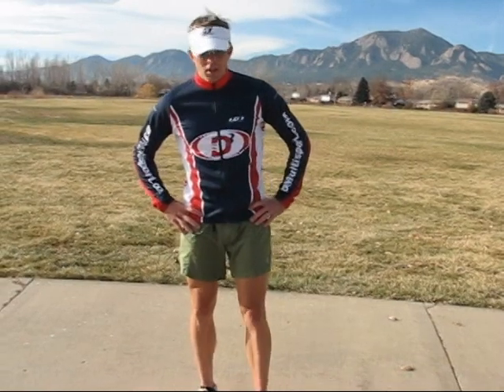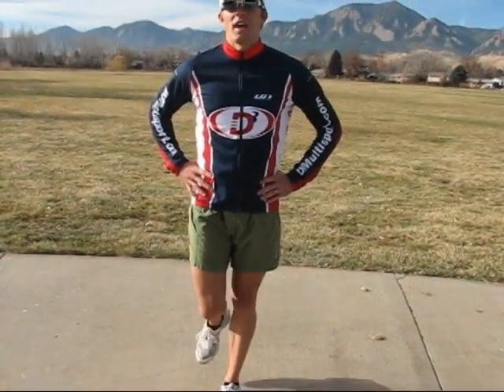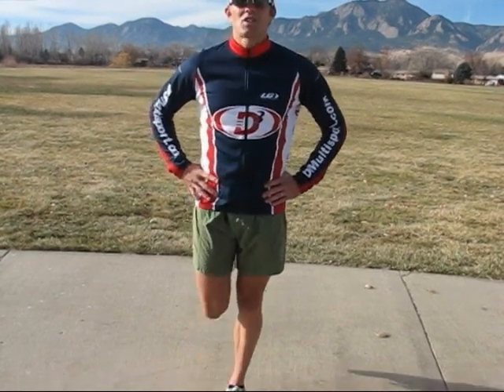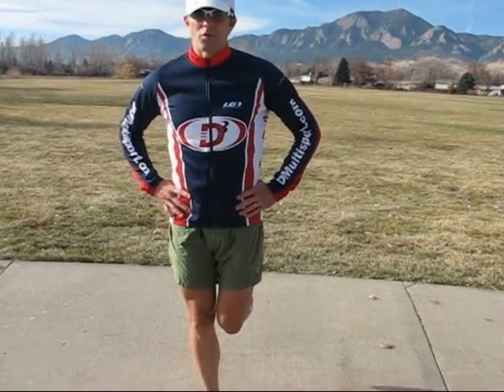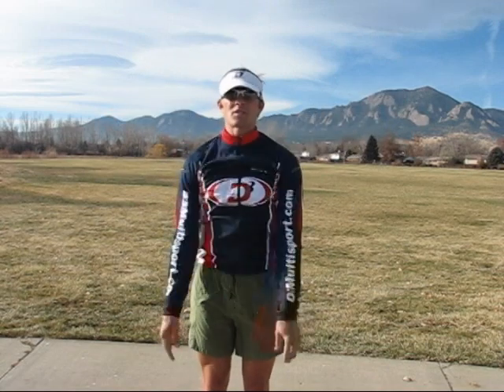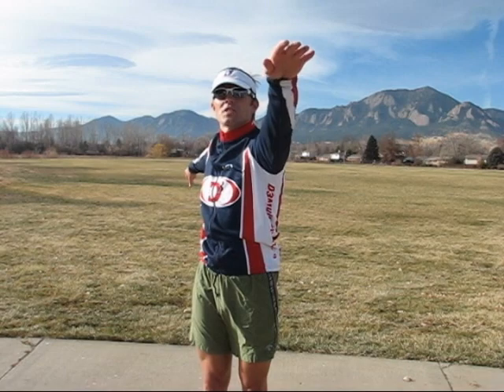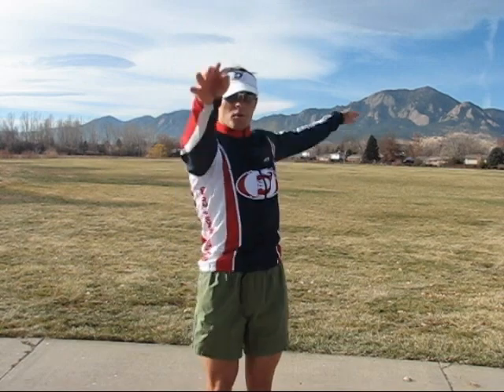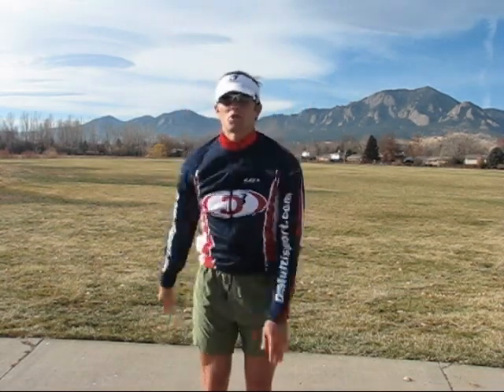Running Drills: Pre-Run Activation